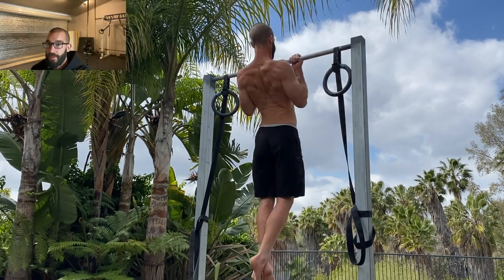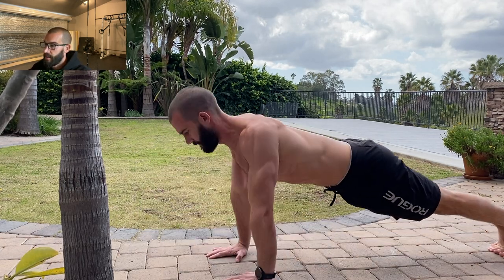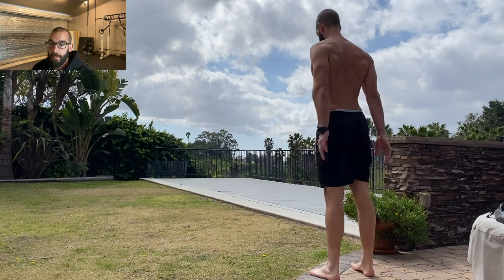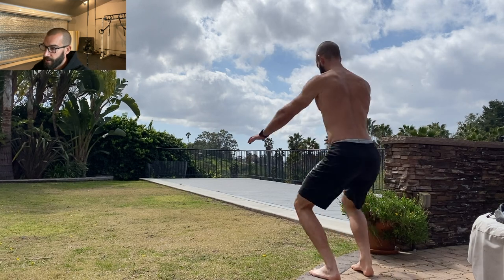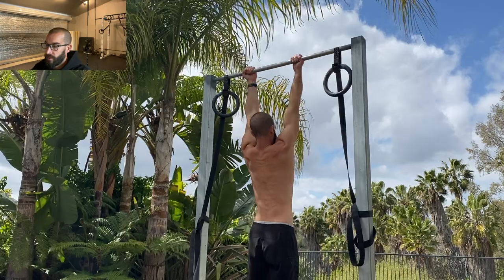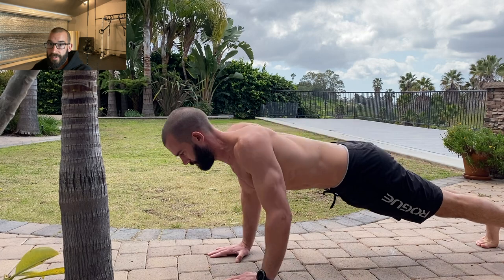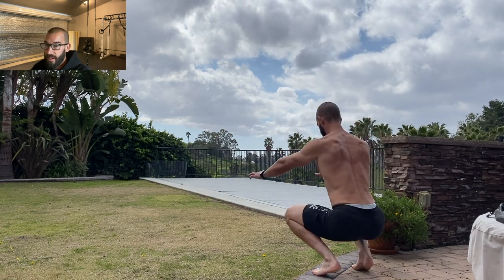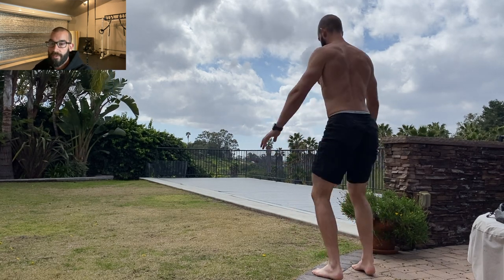MUSCLE BUILDING With Bodyweight Circuits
In this video, I discuss some of the shortcomings regarding hypertrophy with using bodyweight circuits. While this is an extremely common approach to training, and it can definitely yield results, it is not the most efficient use of your time of recovery resources. When programmed with a high volume of sub maximal sets, you are going to have to perform many rounds of the circuit to get enough fatigue on the local musculature to require full motor unit recruitment and slow contraction speeds, necessary for optimal hypertrophy. However, the circuit structure has benefits, and when performed with high effort sets (close to failure) and with long rest intervals (to allow for full or near full recovery), they become a great option. And instead of having to perform TONS of rounds to get a good muscle building stimulus, you just need to perform as many rounds as necessary to reach your daily volume targets that allow you to meet your weekly hypertrophy volume targets.